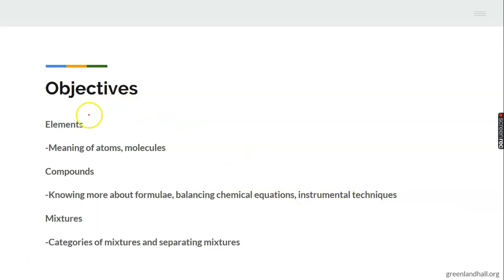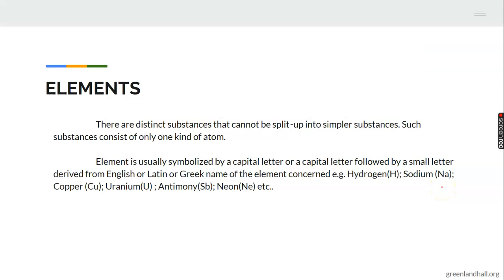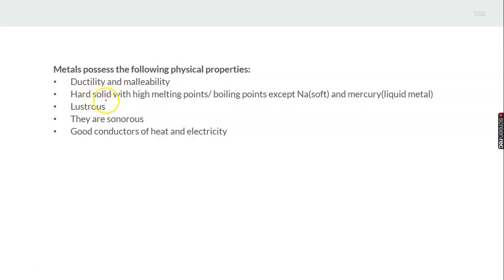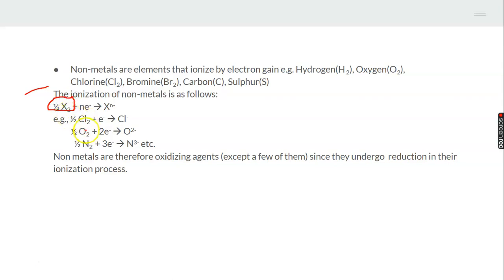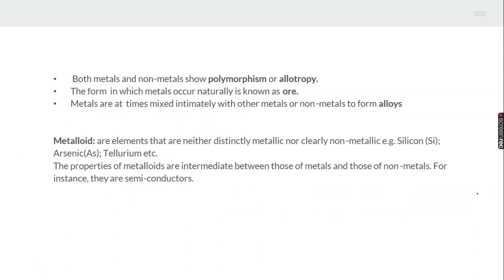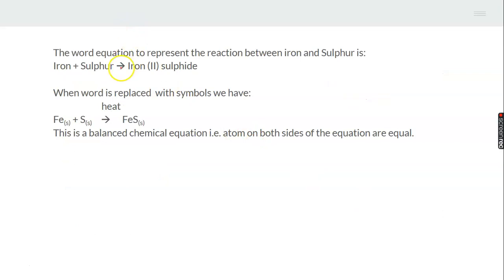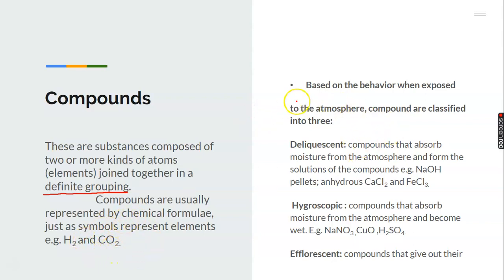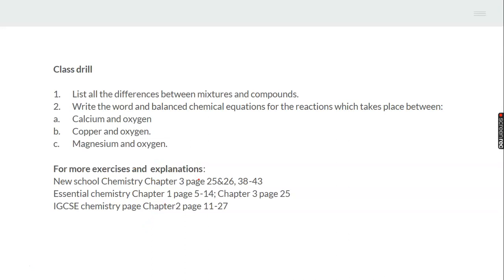Elements, Compounds and Mixture